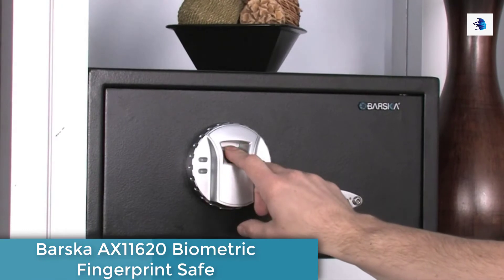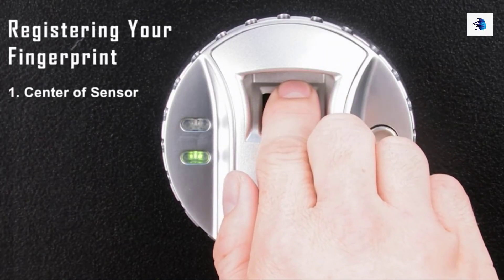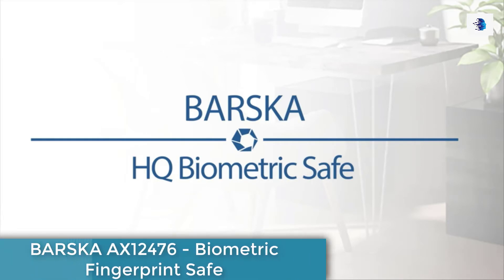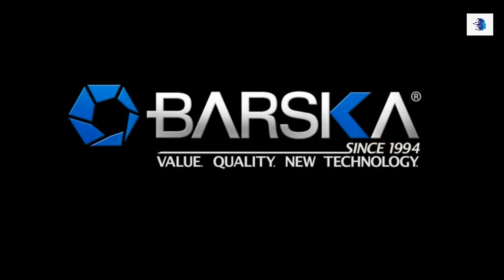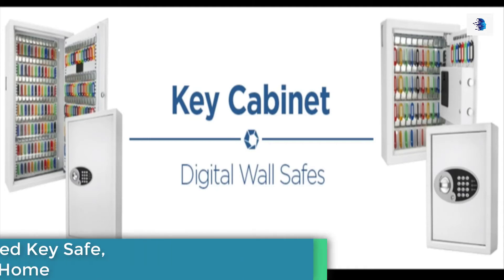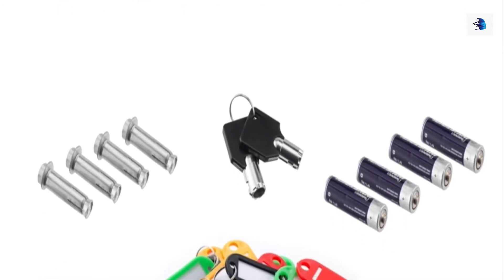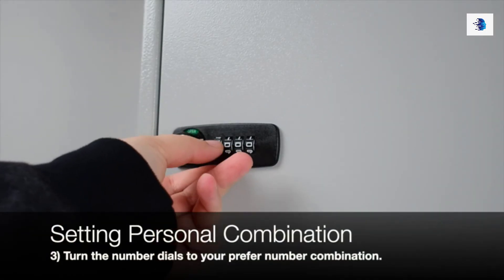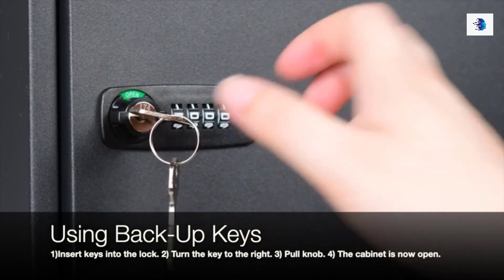Best Biometric Safe 2021 II 5 Best Biometric Safe For Home 2021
Top Best Biometric Safe To Buy

As you can see when using a safe for businesses or homes we can choose from a wide variety Fireproof  safes are perfect for protecting belongings not only from thieves, but also from fire. Its main characteristic is that they can resist contact with fire and keep objects inside in perfect condition. They combine safety  with visual appeal and are capable of going unnoticed for this reason. Like camouflaged safes, they are intended to blend naturally into the environment where they are located so that they are not visible to thieves and therefore cannot be attacked. It is quite safe and its design can vary greatly in terms of size and shape, while the opening system is usually manual or with a security key. Safes are excellent to protect our most important belongings and although their use is not so frequent today, they are still a great option to protect those objects that we consider valuable. The largest variety of security products that you will not find on any other website. Find what you want! Although all safes have a high level of security, this safe is designed for a higher level, which is why it is common in banks and places of safekeeping of very valuable belongings. Although they are an excellent alternative for businesses, their price is quite high so it is not used very often. As its name indicates, their security is superior to the rest since they are reinforced in their structure and in their opening system so that they are almost impossible to open if the key is not known. other types, but unlike the others, in this case the code can be changed after each use, making it ideal for hotels due to the number of guests they receive. This type of boxes is used especially in bedrooms and rooms since they fit perfectly into the space to go unnoticed. Its installation is simple and depending on its design, it can be attached to the wall, floor or other spaces. They are the simplest and oldest on the market, the system is uncomplicated, the door opens with a key and they are safe as long as the lock is of quality. In this sense, domestic safes can be of two forms: Built-in and superimposed. The first is inserted into the wall and usually requires more work to install, although they are good at camouflage and can be easily covered with an object to hide them.